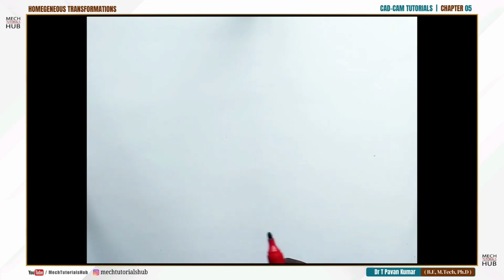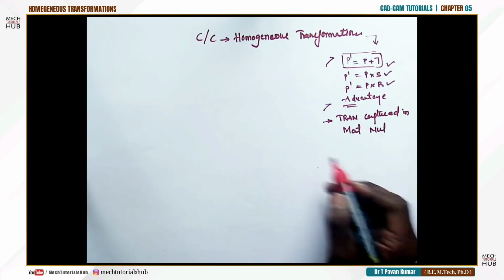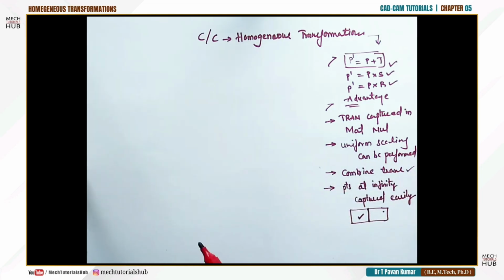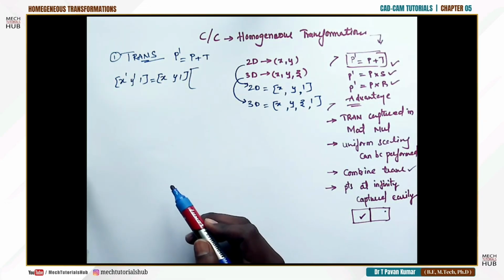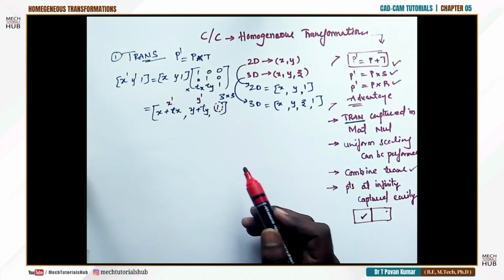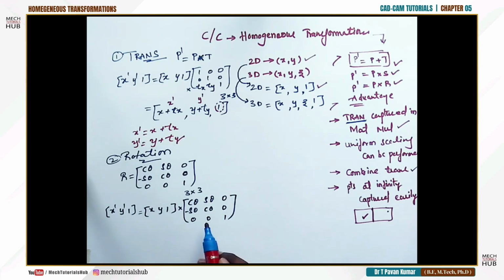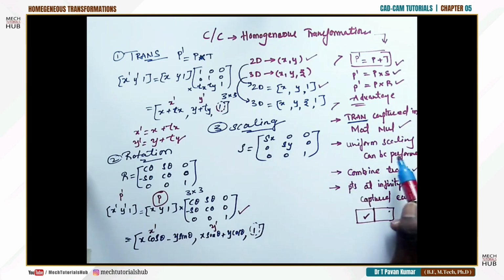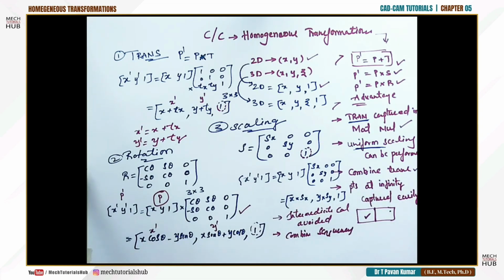Homogeneous Transformations | CAD CAM Tutorials | Chapter 05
This is Chapter 05 of our CAD CAM Tutorial Series, where we dive into Homogeneous Transformations—a powerful matrix method used in computer graphics, robotics, and CAD/CAM to perform combined transformations efficiently.

What You’ll Learn in This Video:

• Introduction to homogeneous coordinates and why they are used.
• Representation of translation, rotation, scaling, reflection, and shearing using homogeneous transformation matrices.
• How homogeneous transformations simplify complex 2D and 3D transformations.
• Real-world applications in robotics, mechanical design, and computer-aided manufacturing.

• Mechanical & Computer Engineering students studying CAD/CAM or robotics.
• Beginners learning about transformation matrices in graphics and modelling.
• Students preparing for engineering exams, CAD/CAM projects, or research work.

By mastering homogeneous transformations, you’ll strengthen your understanding of both 2D and 3D graphics operations, essential for advanced CAD/CAM topics.

Your go-to channel for concept-driven, visual tutorials in:
Engineering Graphics
Machine Drawing
CAD-CAM
SolidWorks
ANSYS